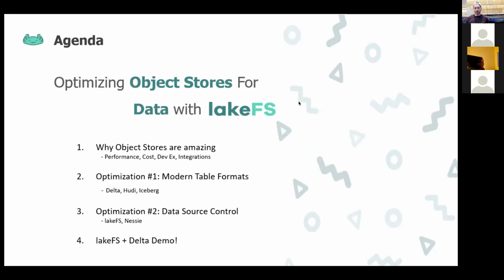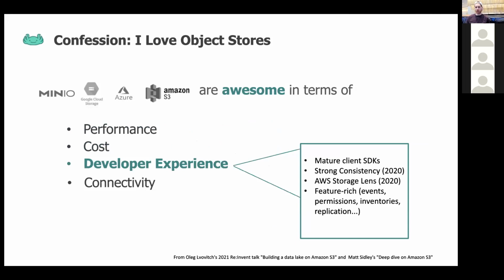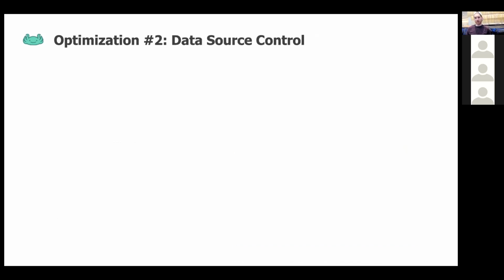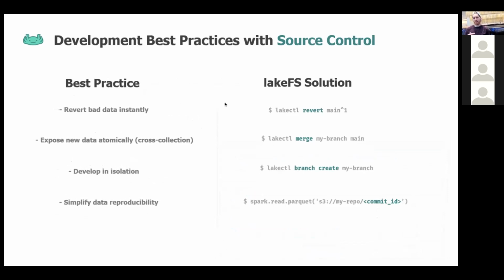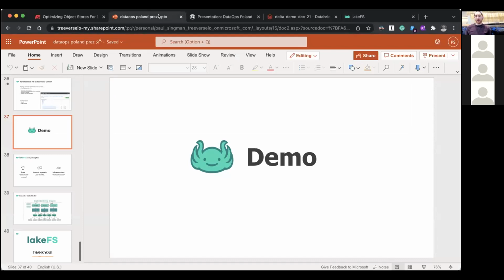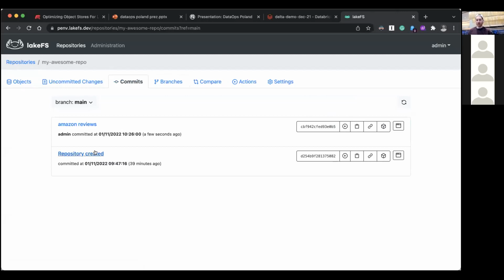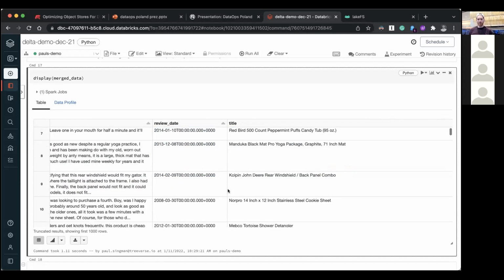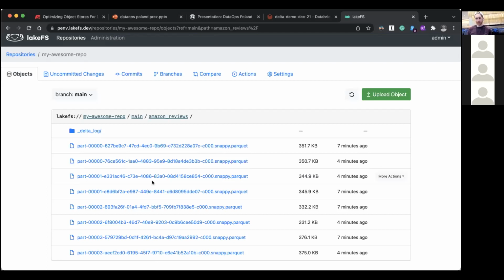DataOps Poland #36 Optimizing Object Stores For Data with lakeFS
Data Versioning Systems are getting bigger these years. We need to see what is happening to our data, especially when it grows to Giga, Tera and Peta Bytes so versioning is quite impossible. Here lakeFS comes to a game - see how does it store the data, what are its objects and where is it different than Git, enjoy!